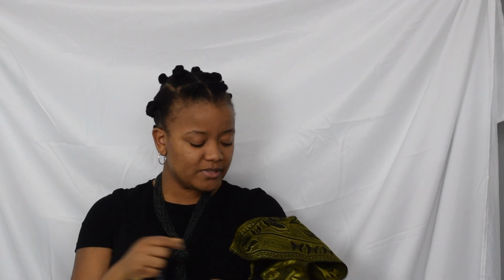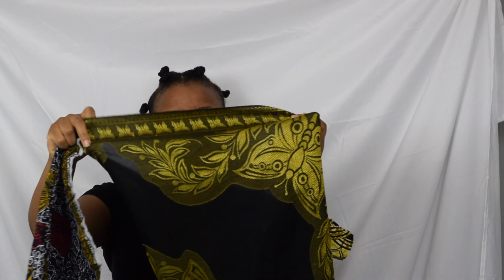HOW TO | 7 Quick and Easy Headwraps /Turban Styles Tutorial |Beginner Friendly | Tips and History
Put together a headwrap tutorial for you. As we celebrate African month, I think a tutorial on this famous head style would be for the win and a couple of you asked via insta for a tutorial, so here we go.
Jam packed with history of headwraps and tips on tying them. Enjoy xx

Jump straight to tutorial :04:46